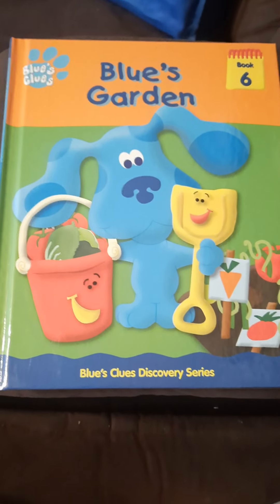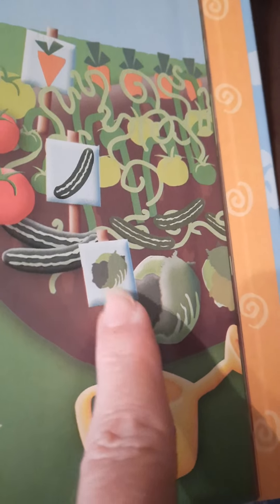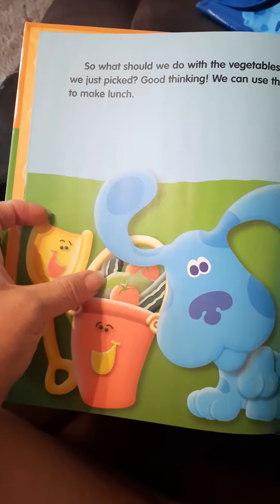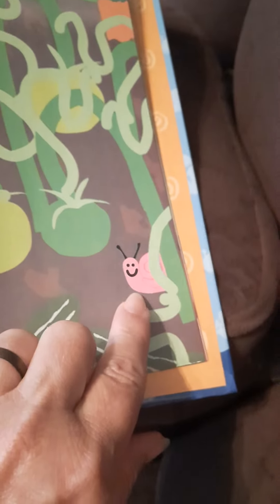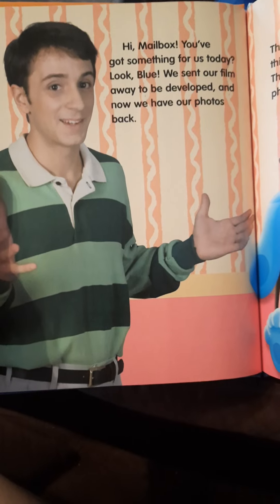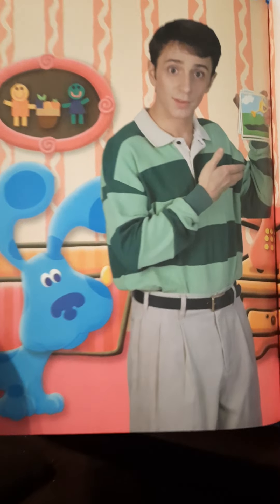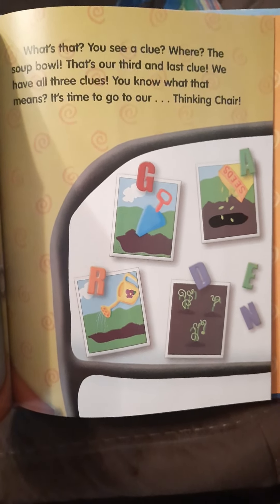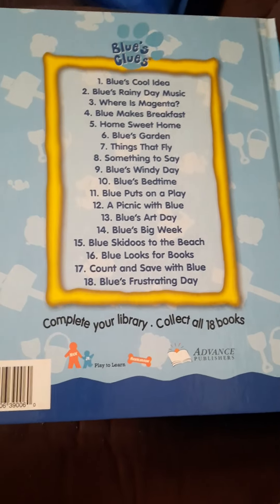Blue's Clues book # 6 , Blue's Garden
Growing your own food can be fun. Planting,  watering,  and of course eating.  Find out what special thing Blue wants to make by playing Blue's Clues with Steve.